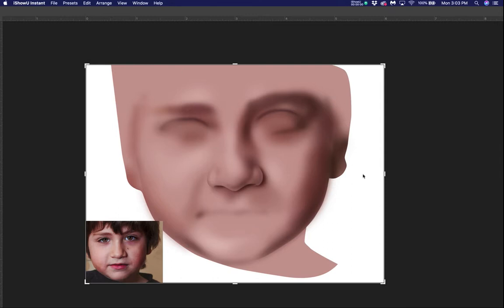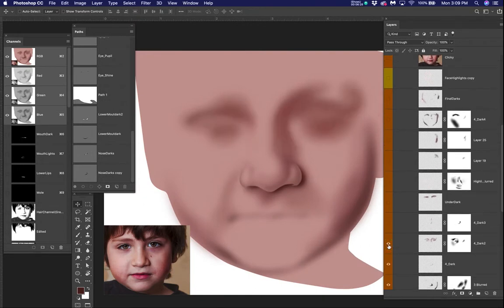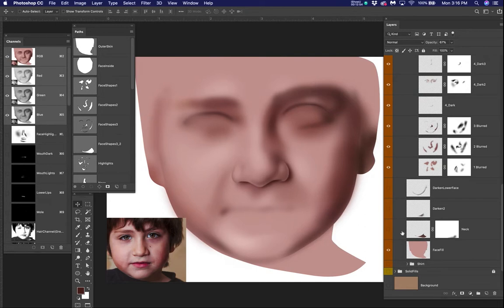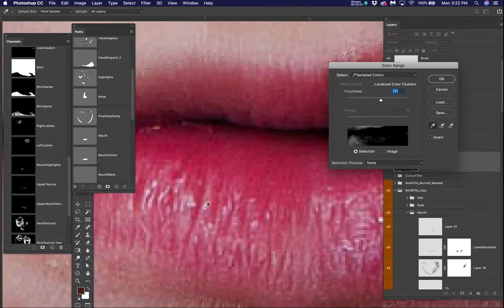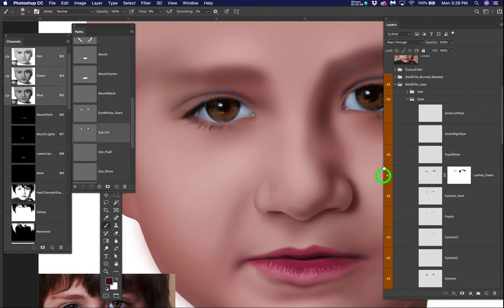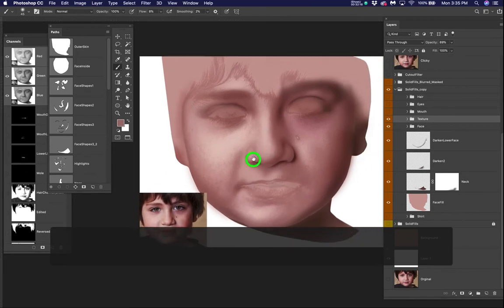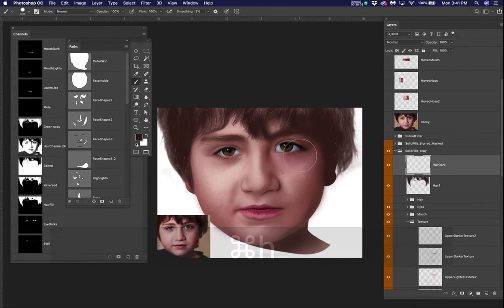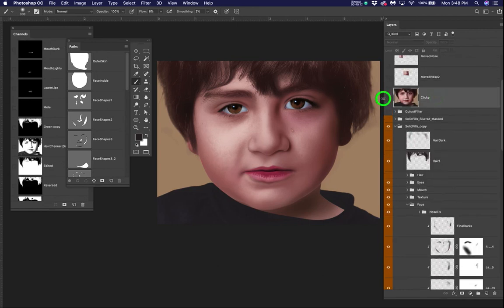Face 3 • Working Layers and Color Range Textures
This is the third movie tutorial showing how to the create the layers that bring the eyes, nose, mouth and hair shape/layers together to finally give your art a finish look.